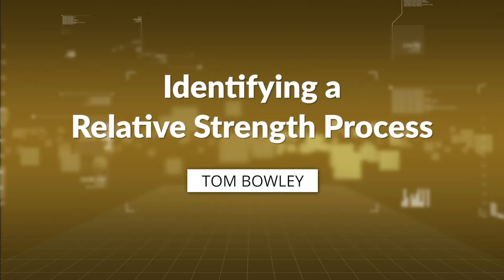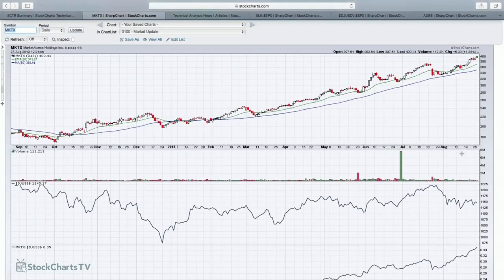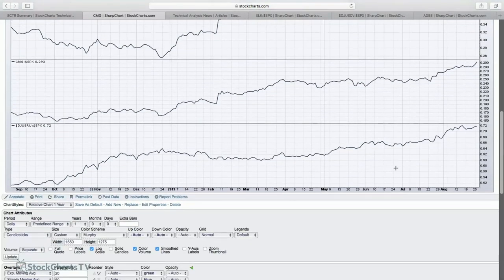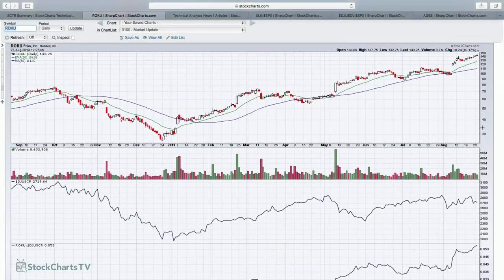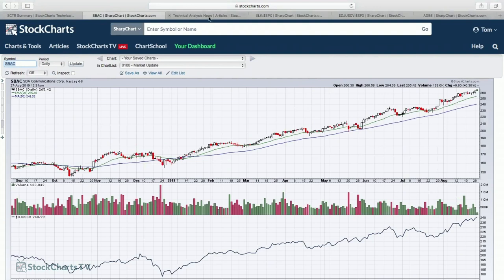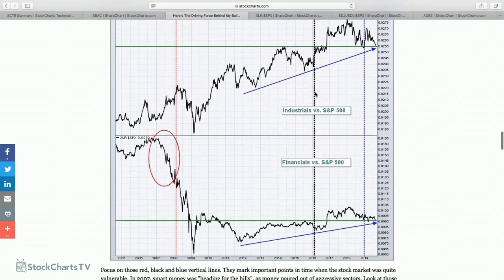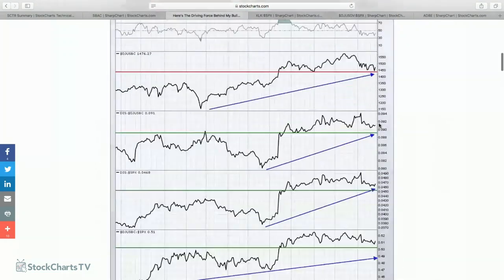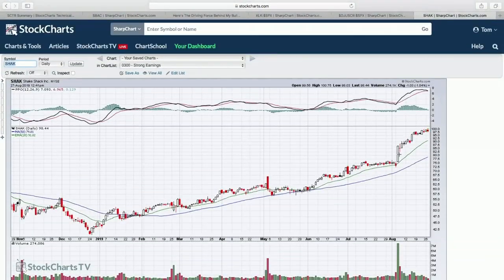Identifying a Relative Strength Process | Tom Bowley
Tom explains how relative strength works and how you can set up a routine for ‘drilling down’ using relative strength to find the best trade setups.